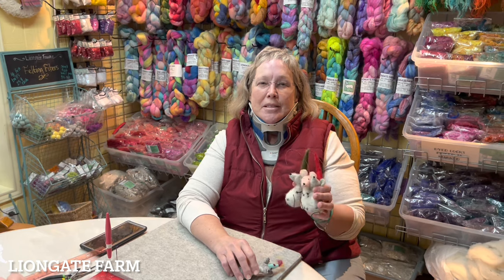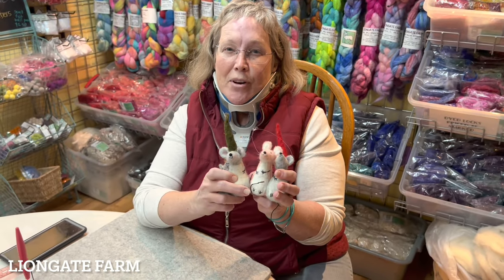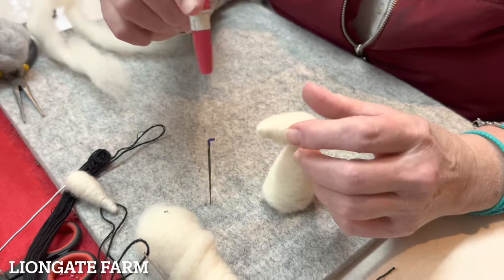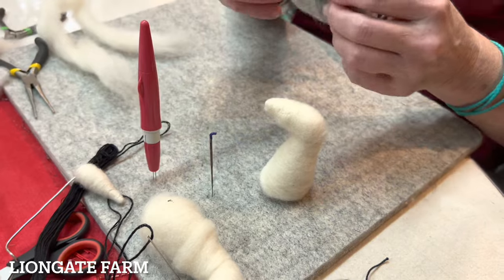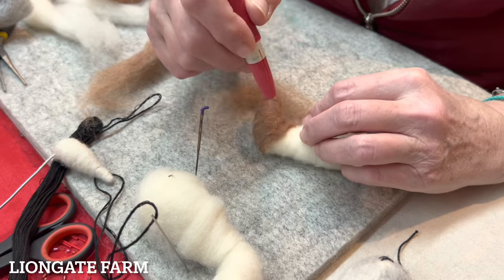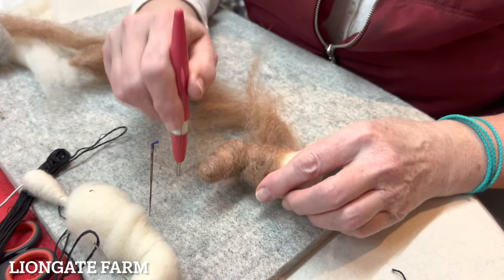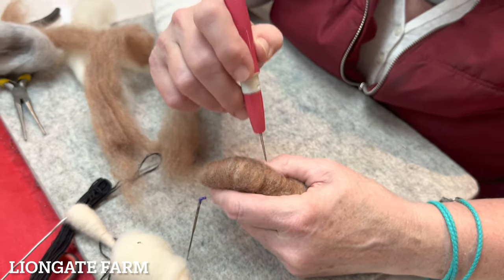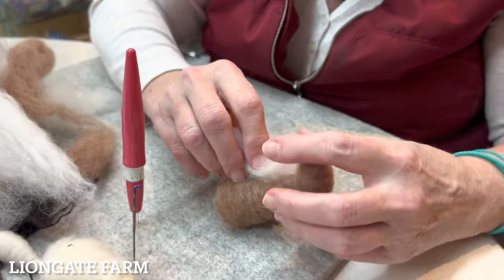Needle Felted Mice Friends Tutorial (FELTING A MOUSE WITH ARMATURE)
Felt along! A step by step process of needle felting a mouse.